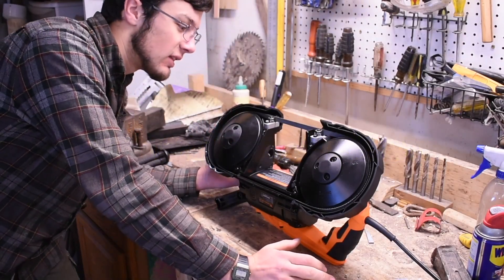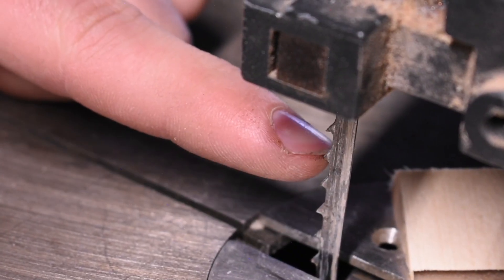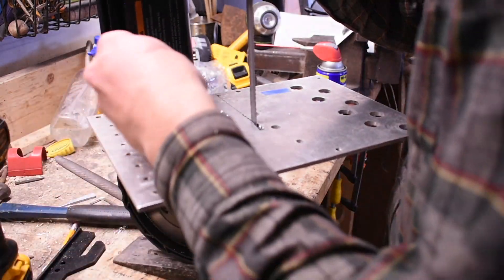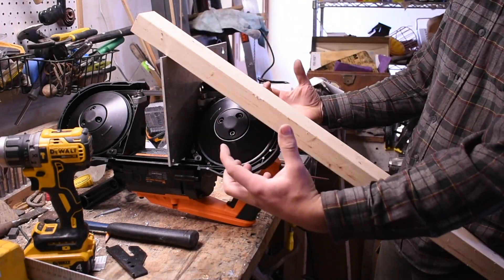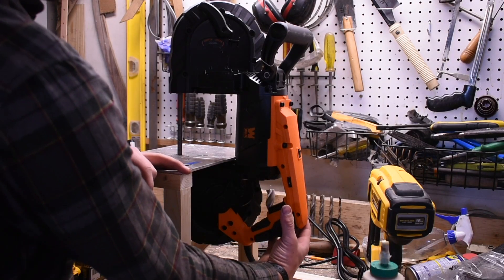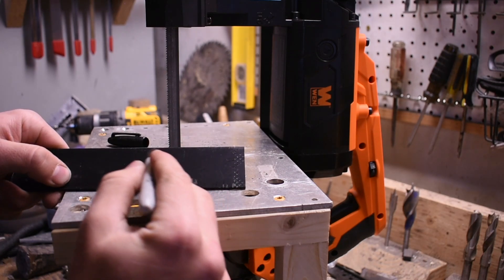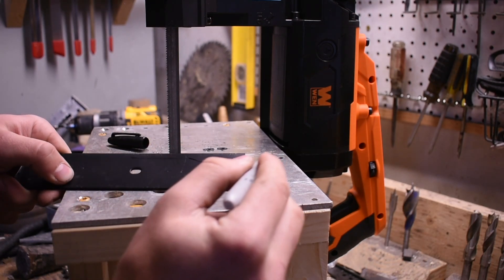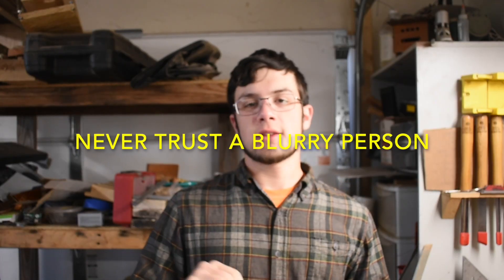This is a game-changer for Knife Makers!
It really is. These things typically aren't wood, but mine is, so deal with it. Anyway, WEN rocks!